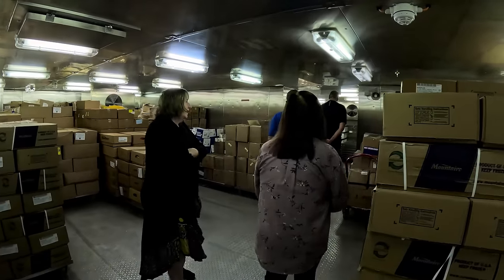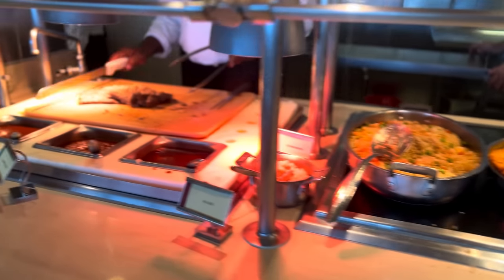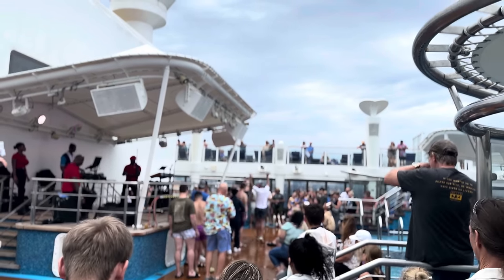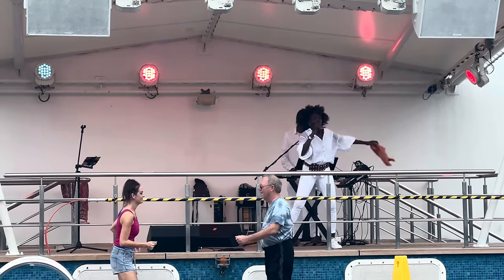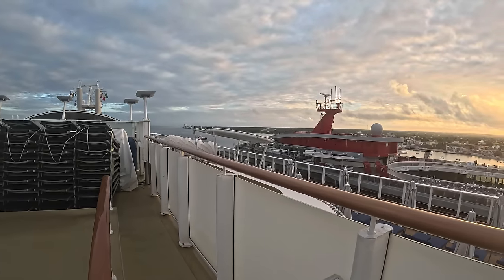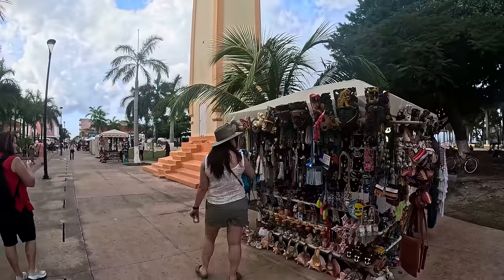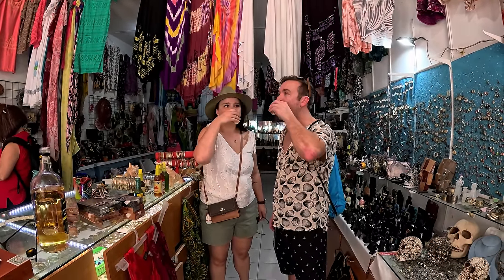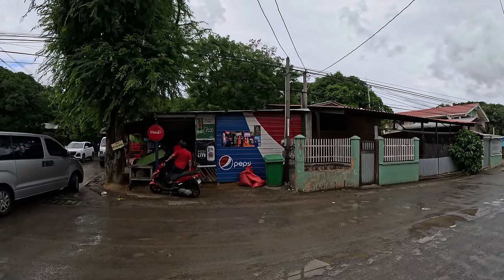Exploring Cozumel, Mexico on foot. WORTH THE VISIT? Cruise Vlog 2.0!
Join us for yet another edition of our cruise vlog, this time around the Norwegian Breakaway continues on south as we stop at our first port, none other than beautiful, sunny, Cozumel Mexico. But is it worth it!? Join us as we disembark and head onto the streets of Mexico and give you a full tour of this tourists paradise.